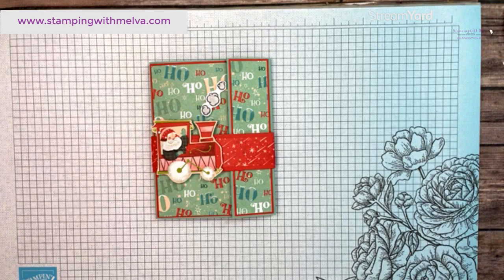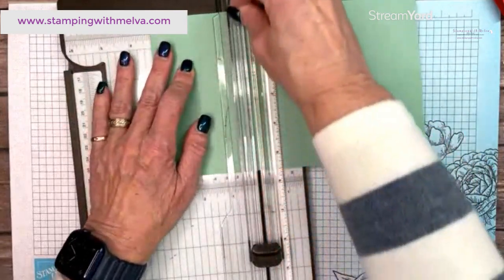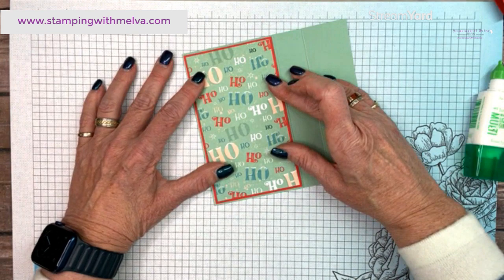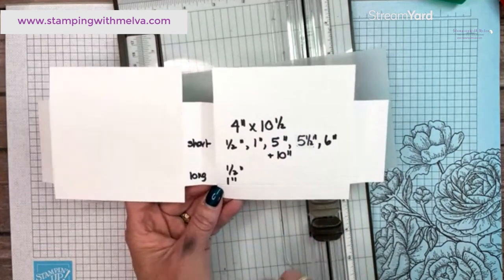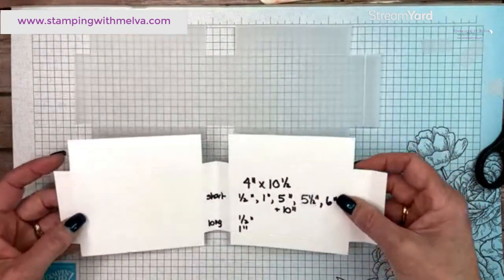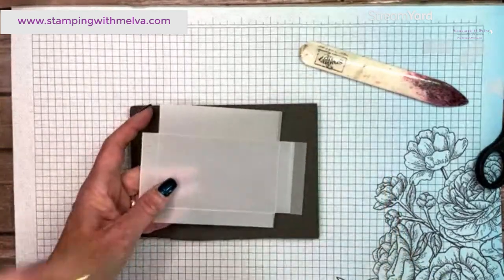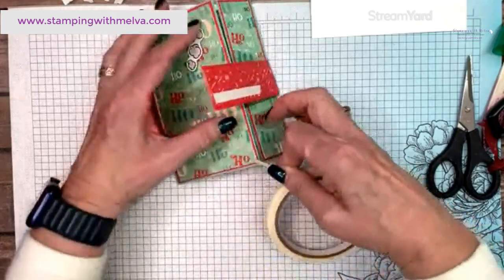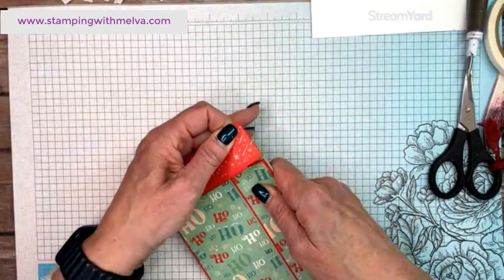Creativity Abounds Gift Card Holder Santa Express